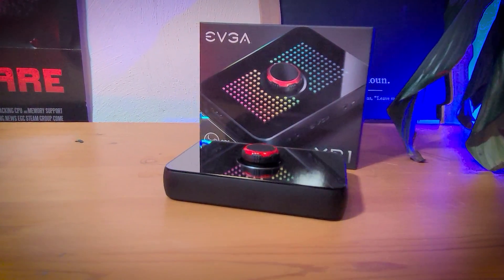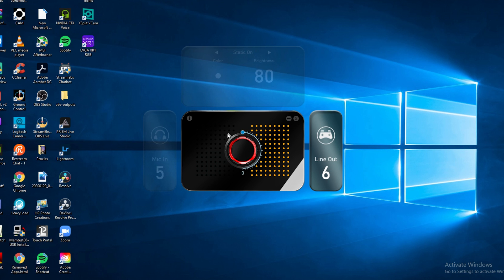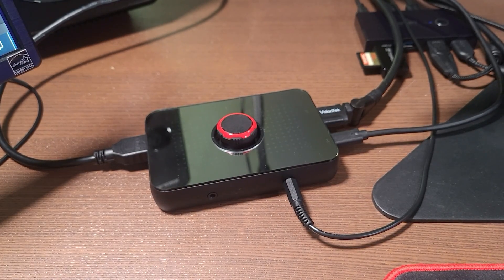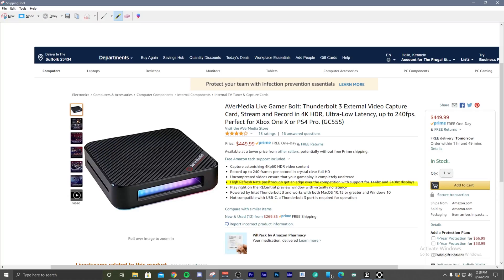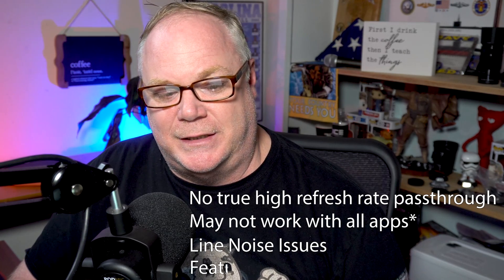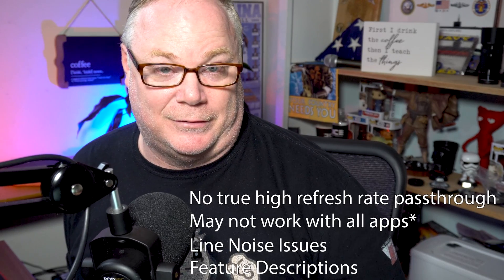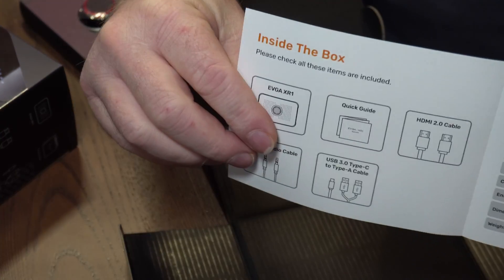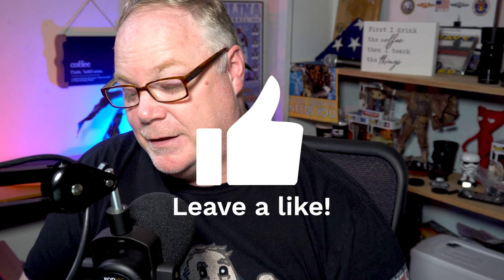EVGA is Making Streaming Hardware Now! The EVGA XR1 External Capture Card Review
The EVGA XR1 is a new external capture card that has a few features not yet seen from other companies and this review covers all of its capabilities and shows you some unique ways to use it on your PC or console.

Update 10/1/2020:  The XR1 should be back in stock in 1-2 weeks.  Also, I need to make a retraction.  For the party chat, when that is plugged in, it disables the HDMI audio.  I didn't realize that when I did the review with the way I had my audio routed in my mixer, they were both being fed audio together so it appeared they both worked, if you get me.  Anyway, it doesn't give the flexibility for PC players that I originally thought.  I apologize for any confusion.

EVGA reached post video production to explain something that isn't clear in the documentation.  HDR passthrough only works with Advanced Passthrough enabled, not when recording.

Bookmarks

00:00 Intro
00:18 XR1 Features
04:30 Package Contents
04:50 Set Up the XR1
08:55 The Positives and Negatives
14:55 Addressing Harris Heller's Criticism on Build Quality
16:56 Final Thoughts

My Gear:
Studio Monitors
Mic Gain Booster
Boom Arm
2 PC USB Switch for Keyboard/Mouse/thumbdrives